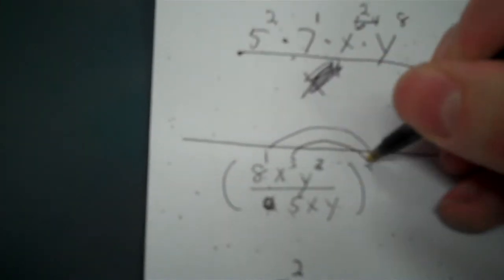Algebra 1 Exponents 2